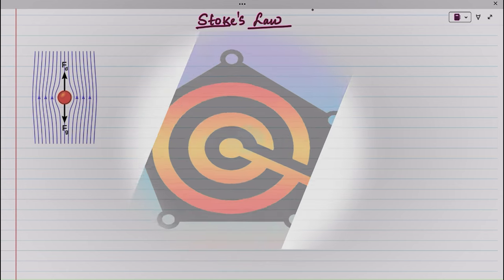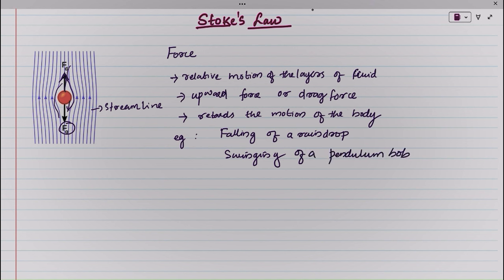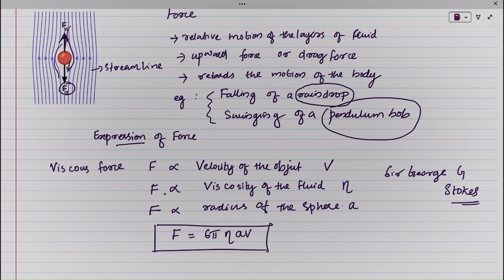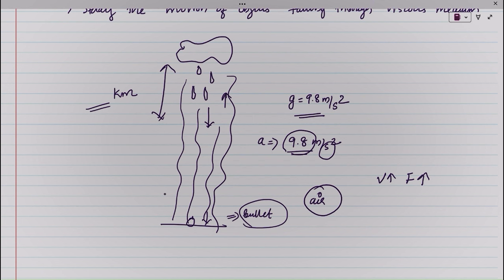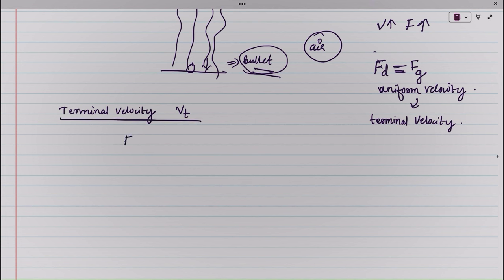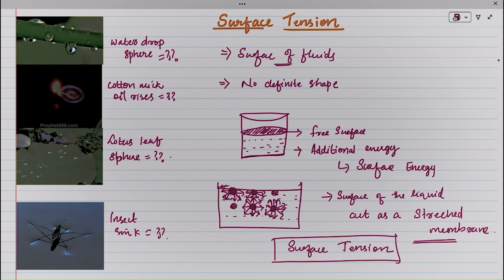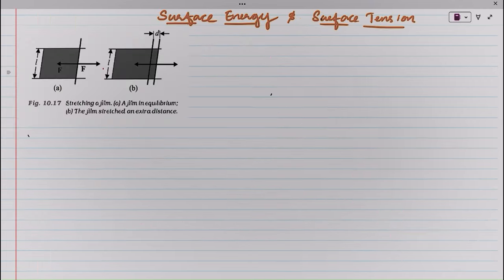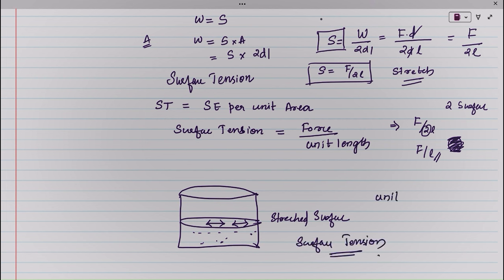Mastering the Fundamentals of Fluid Mechanics Made Easy :Part 4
Dear students this is the continuation of previous sessions.

00:00   Stoke's  Law
04:20   Terminal  velocity
09:41    Reynolds number
14:28    Examples of turbulent flow
20:59    Surface Tension
22:50    Surface Energy
32:25    Angle of contact
40:55    Soap solution to clean the oily surfaces
42:15    Drops and Bubbles